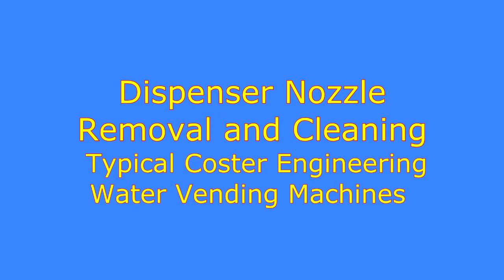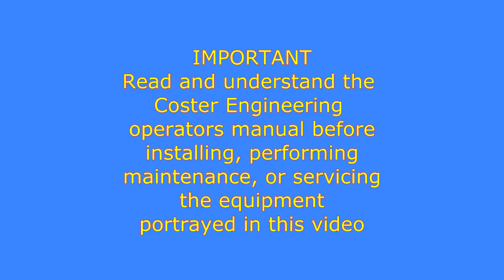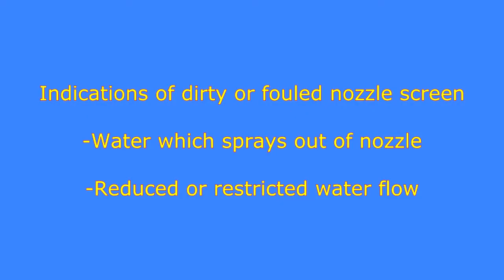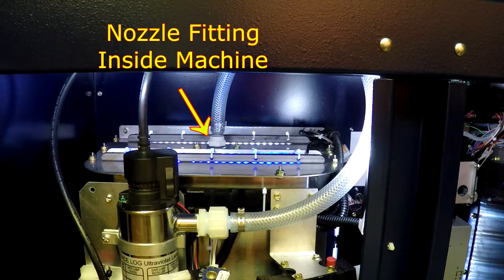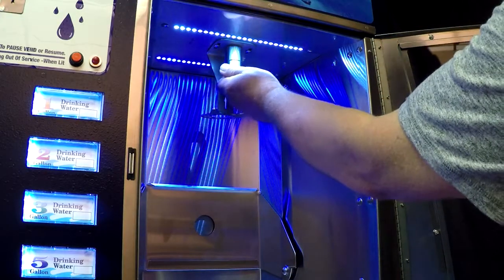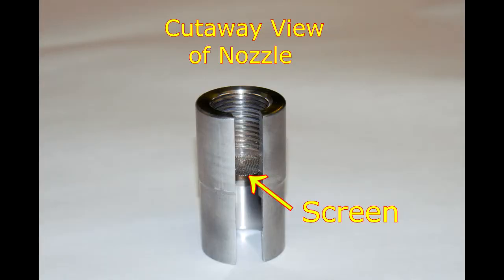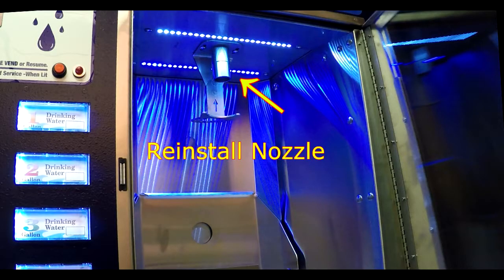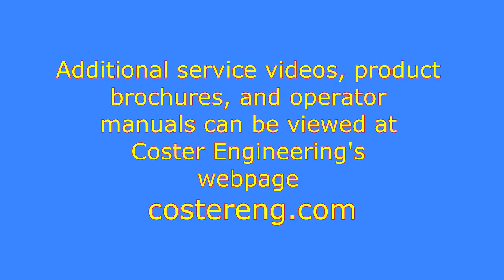CV007 Dispenser Nozzle Removal and Cleaning